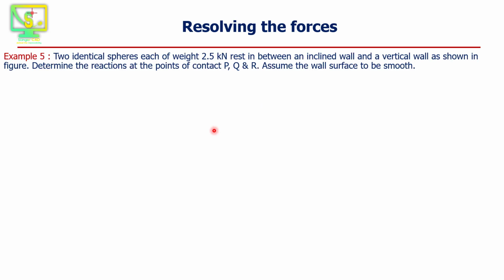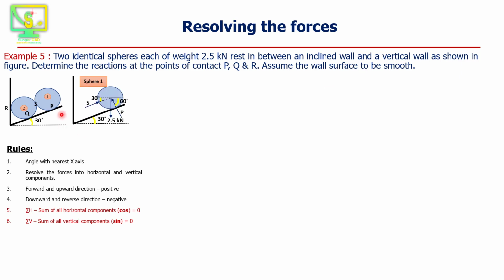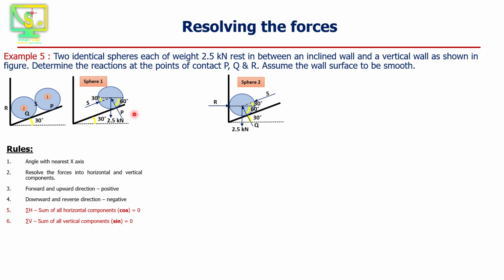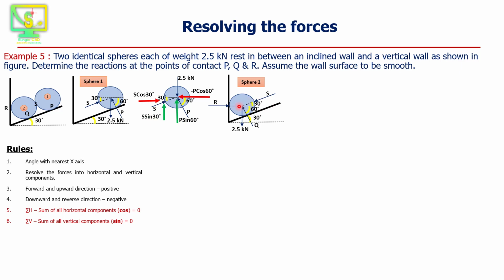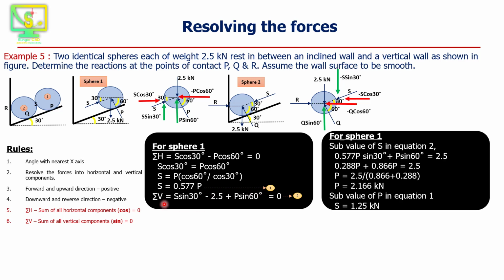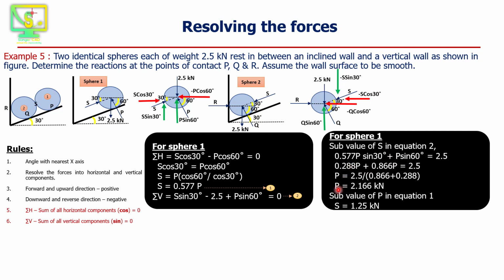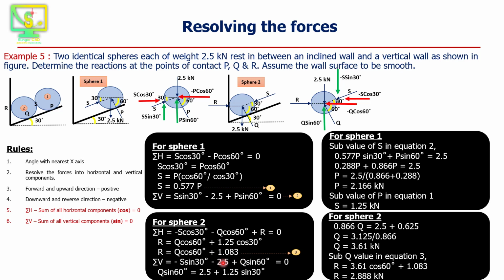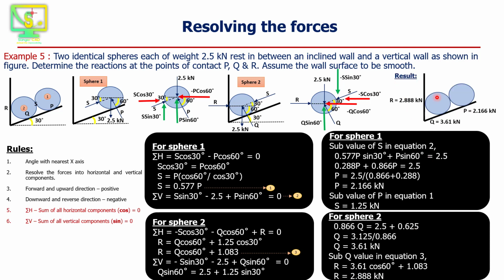Resolving forces - Example 5